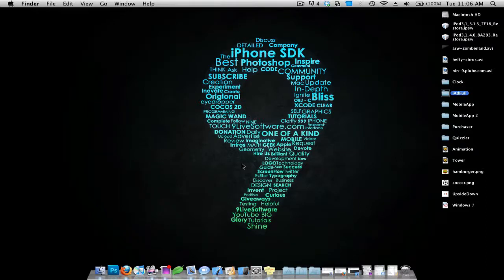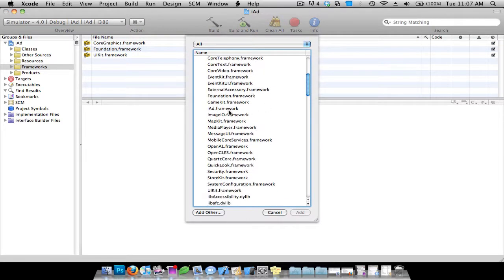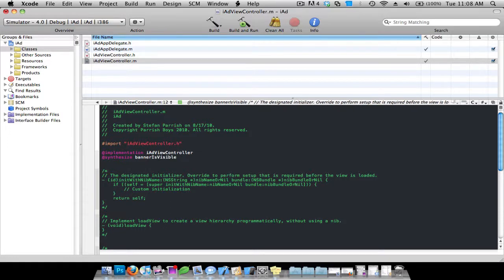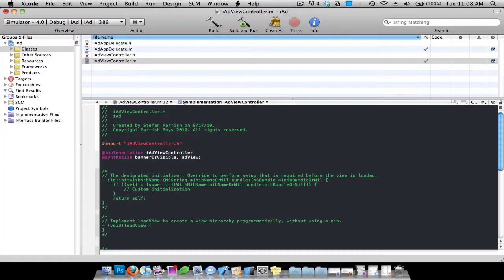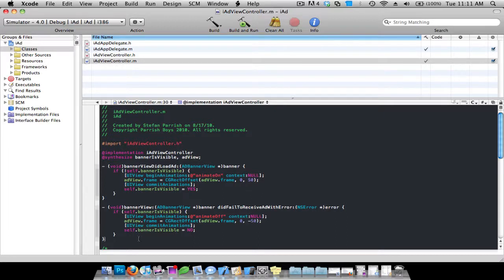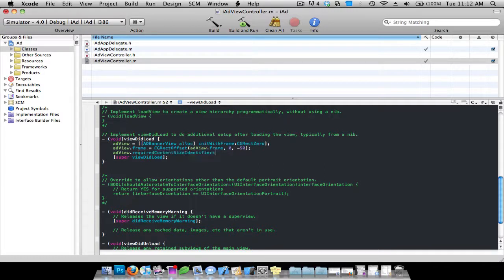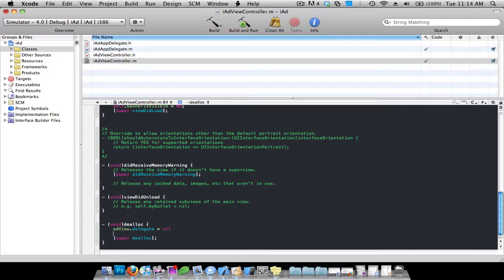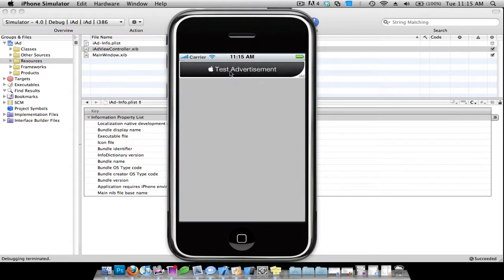Set Up iAds Properly iPhone SDK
Here is quick tutorial on how to hide the ads if there is no internet connection and also show them if there is.